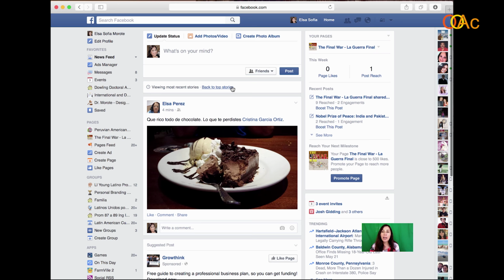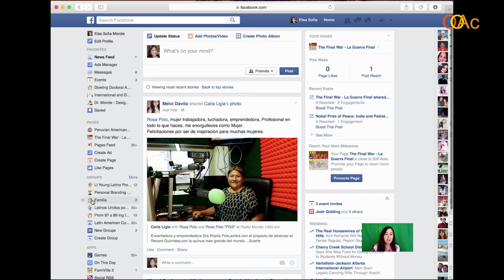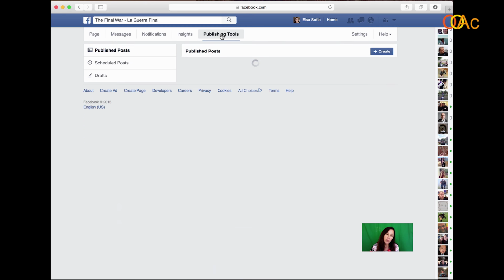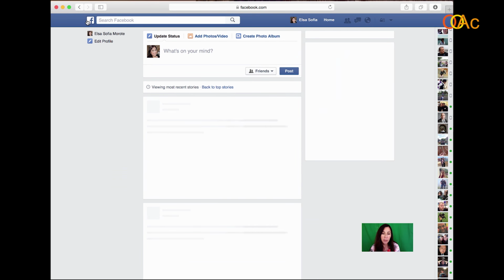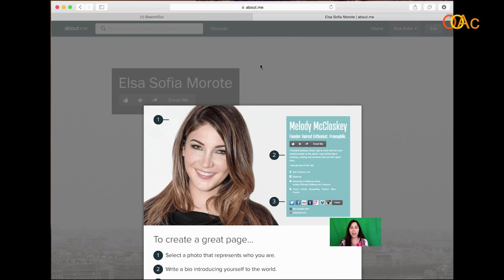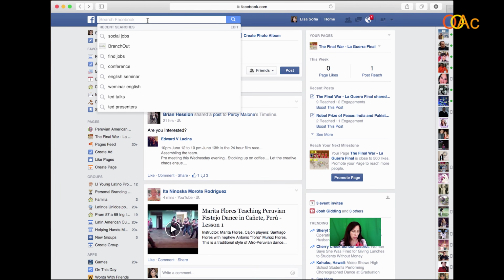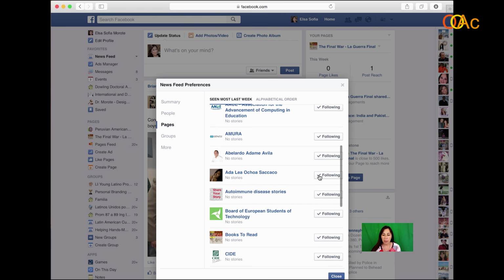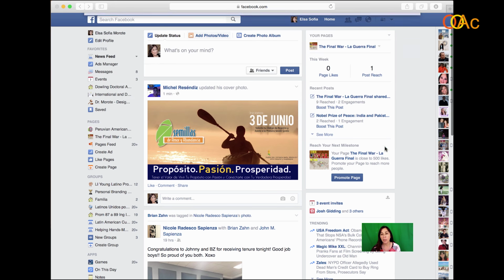OOAc-PBSN 5.4.4. Facebook IV: act-IONS